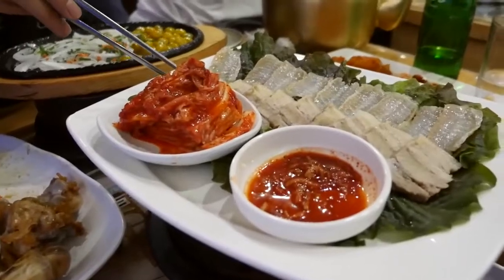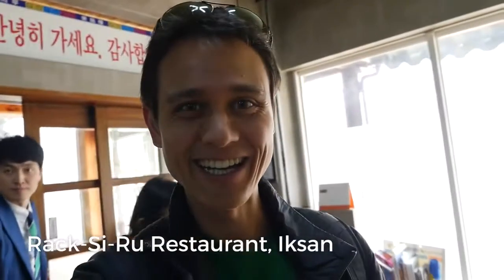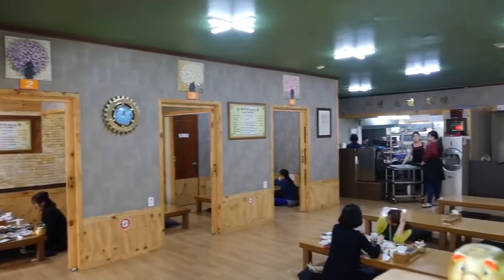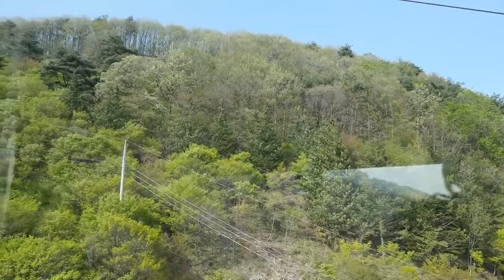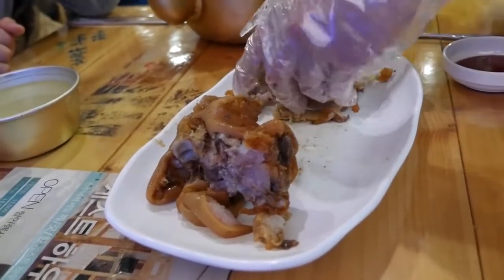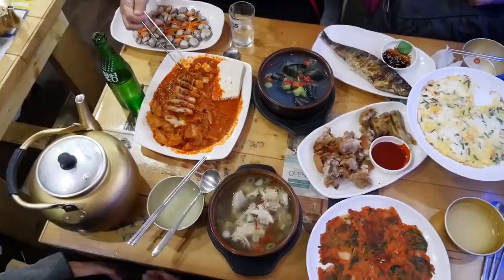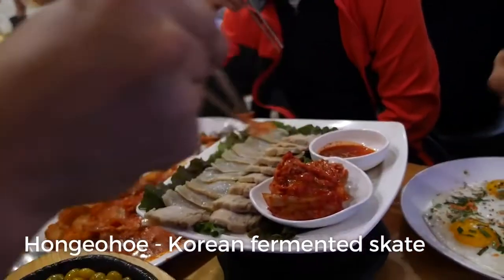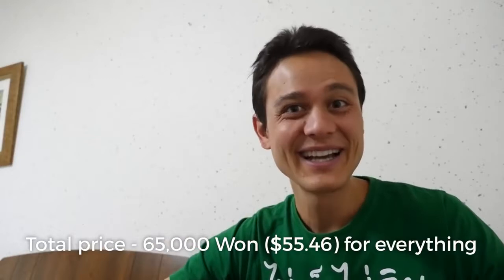Best SOUTH KOREAN FOOD Experience!